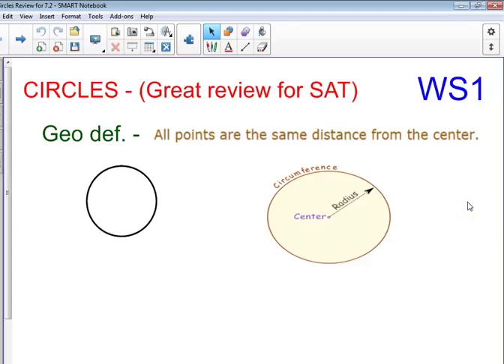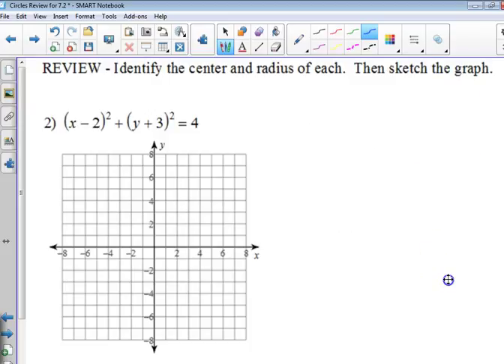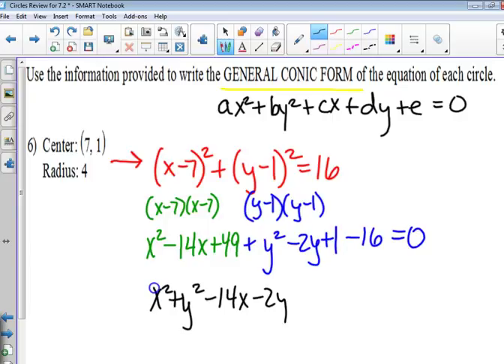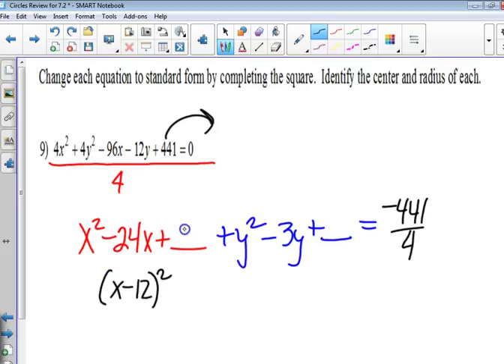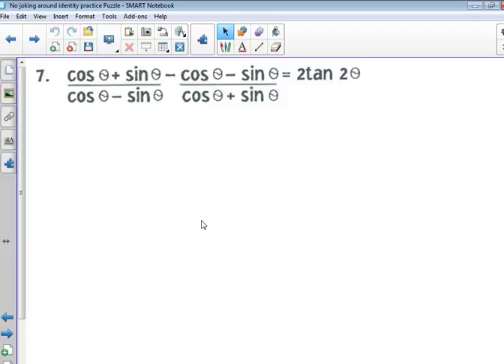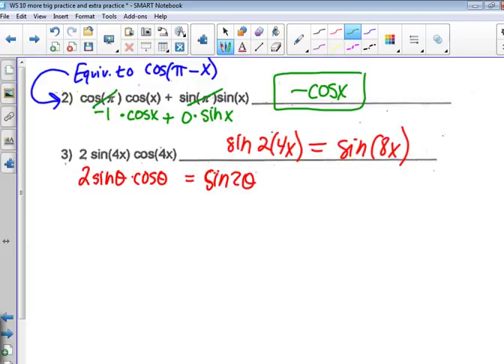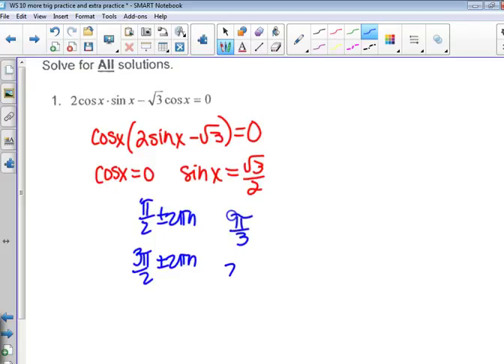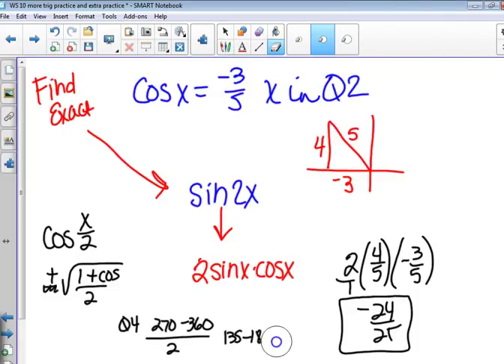Precalc Circle Review + QUIZ preview(5.2-5.5) 2.22.17